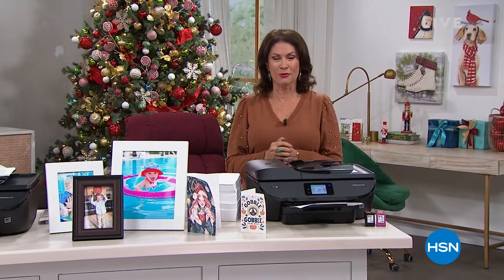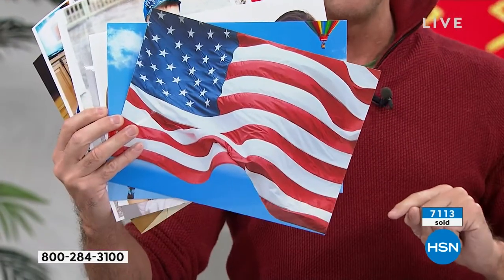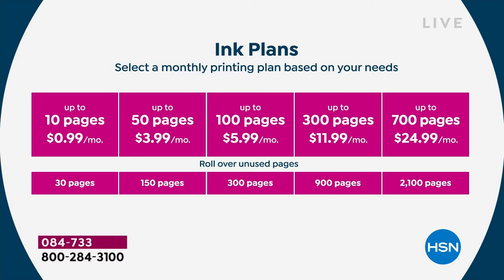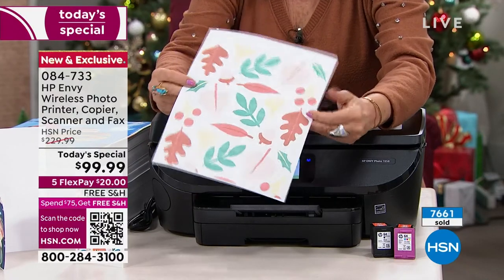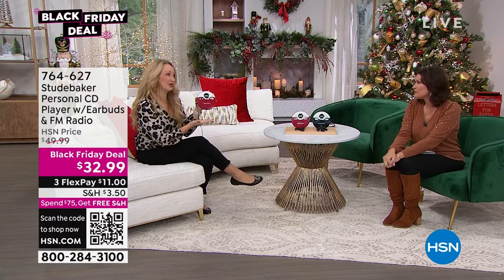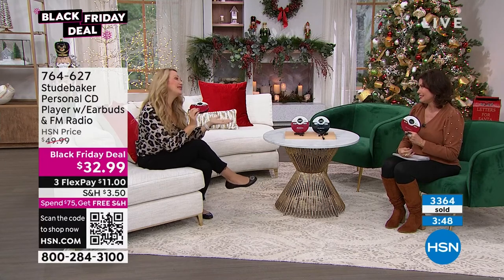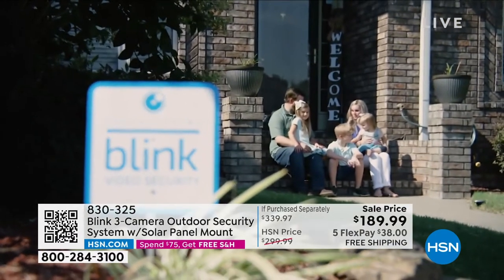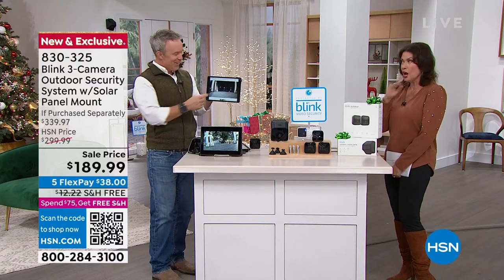HSN | Electronic Gift Connection featuring HP 11.16.2022 - 11 AM